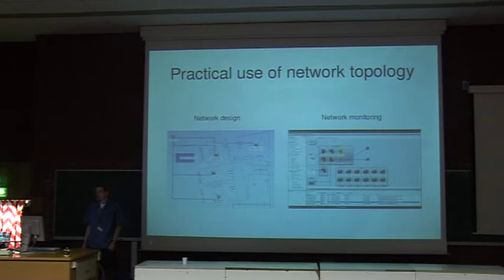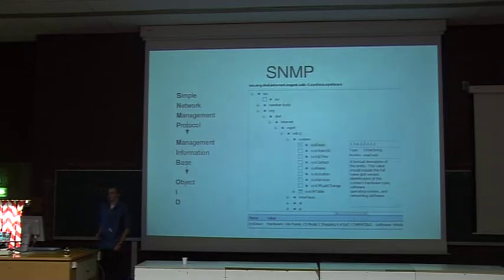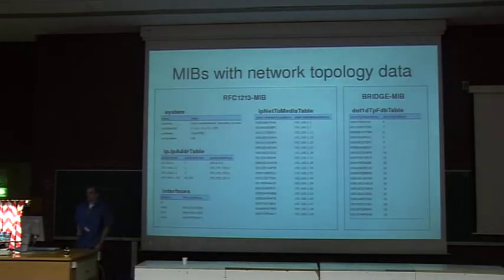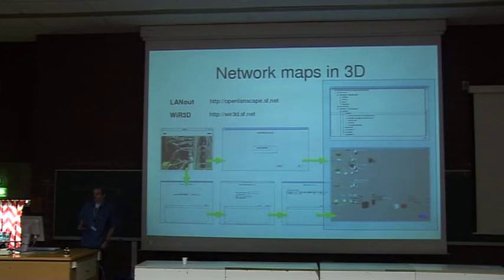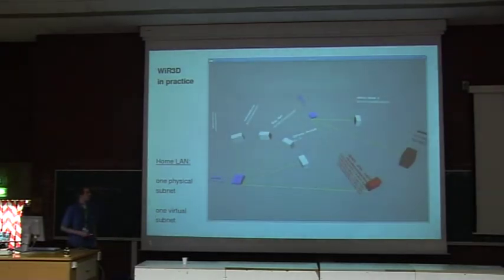FOSDEM 2008 wir3d